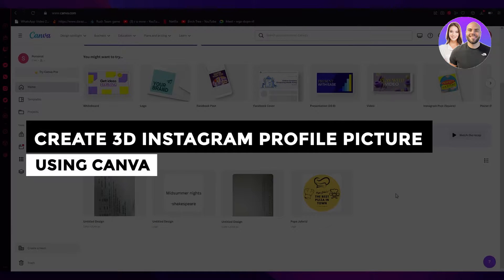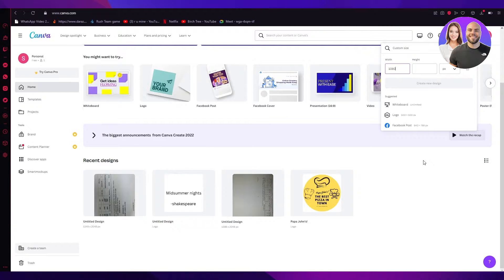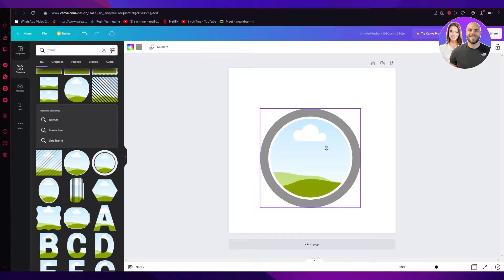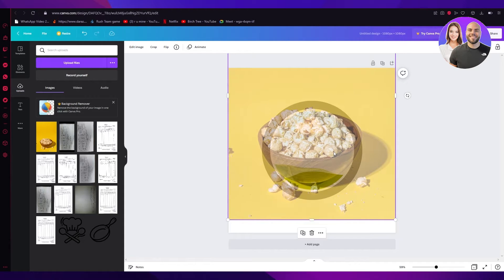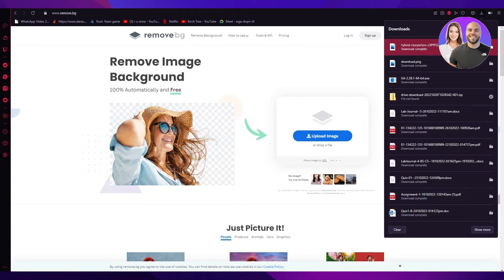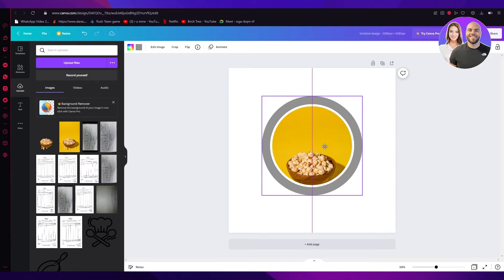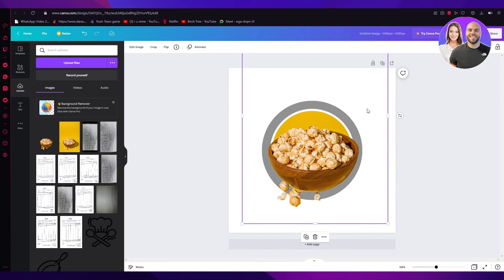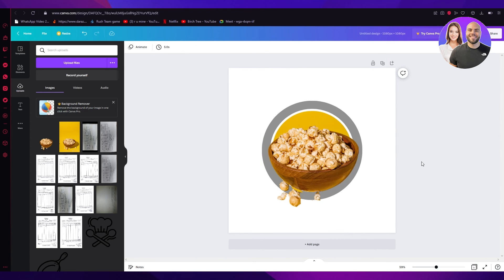How To Create 3D Instagram Profile Picture | Using Canva (VERY EASY!)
How To Create 3D Instagram Profile Picture  Using Canva VERY EASY!  Using Canva VERY EASY!

In this video we show you How To Create 3D Instagram Profile Picture  Using Canva. It is really easy to do and learn to do it in just a few minutes by following this super helpful tutorial to get a better understanding of everything.